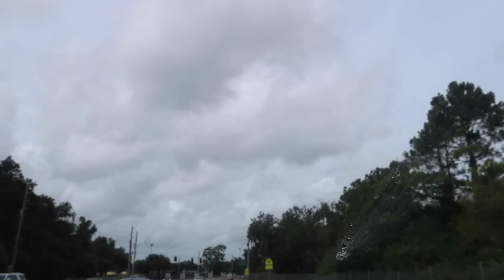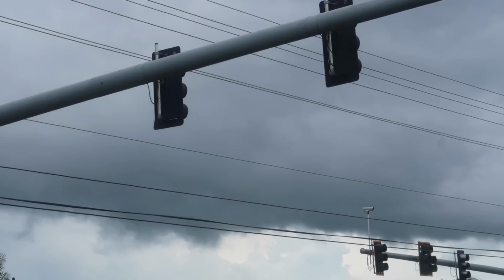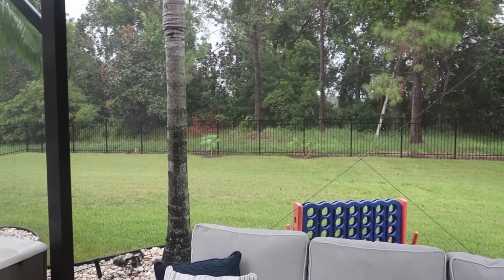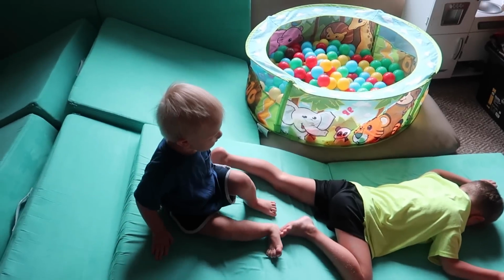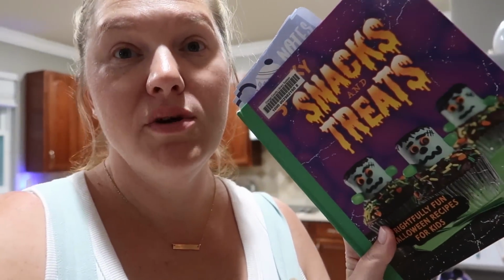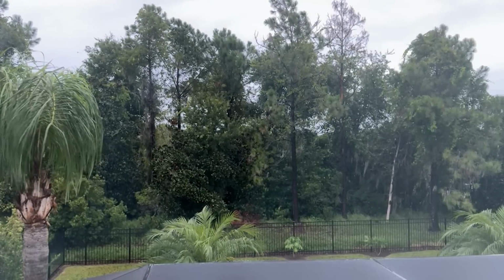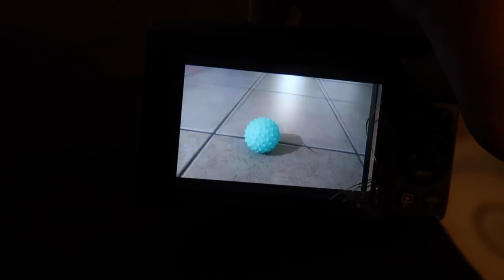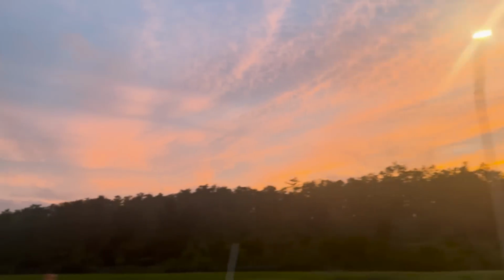Our Experience With Hurricane Debby In Central Florida! Home For The Storm, Weather Updates & More!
Hanging out at home during Hurricane Debby, it was pretty mild for us but we show you what a category 1 hurricane is like. We got some rain and some wind but that was about it. We thought this might be helpful for anyone traveling to Florida during hurricane season. Thank you for hanging out at home with us! We'll see you tomorrow with a new vid!